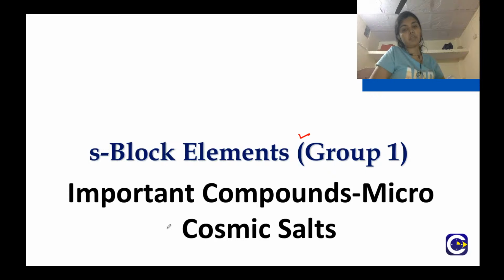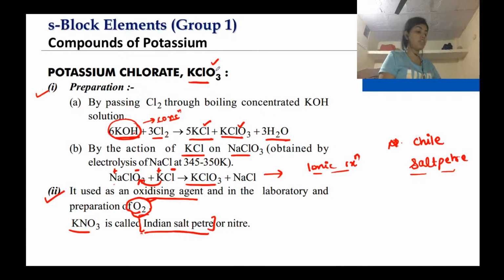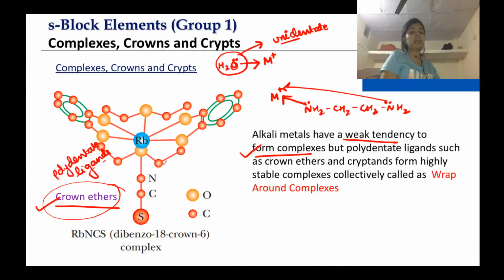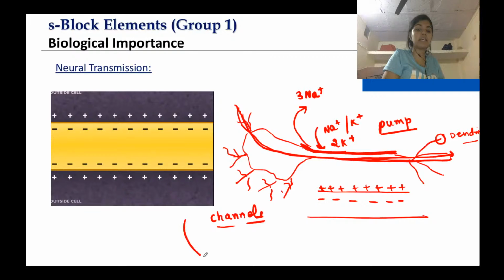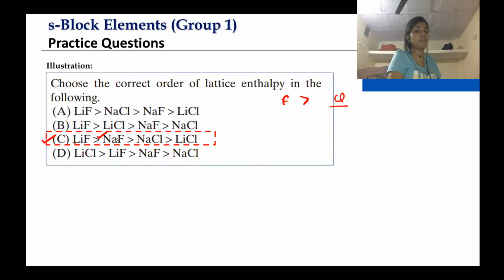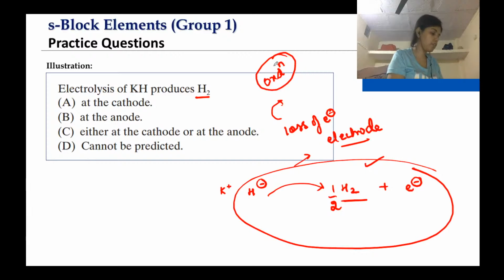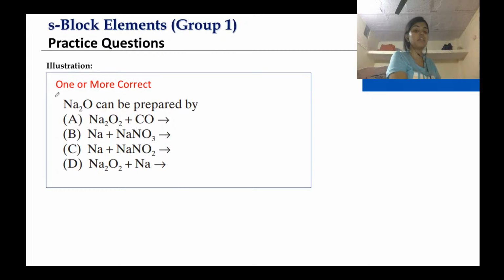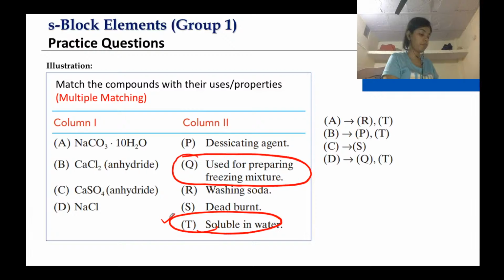s-Block Elements(Group 1)-Session-4